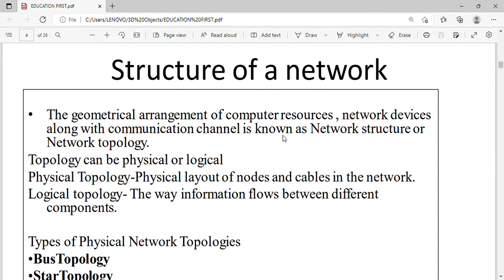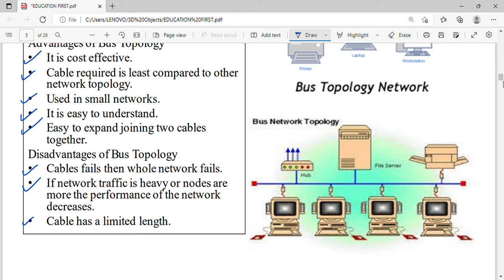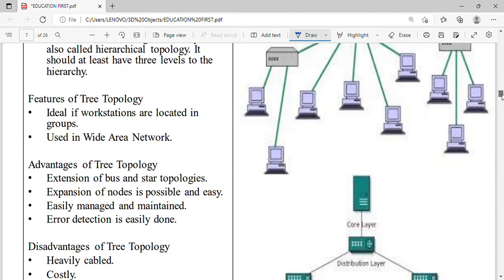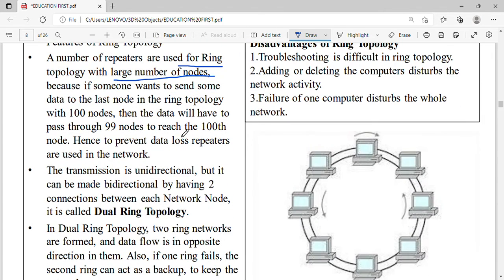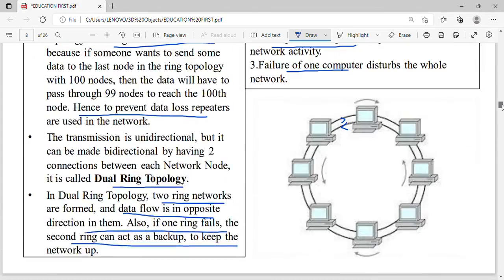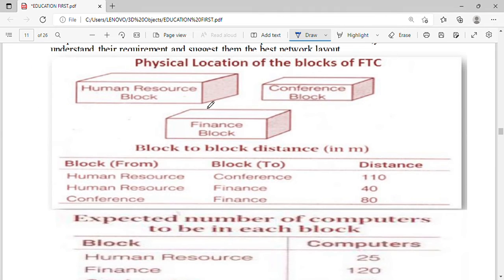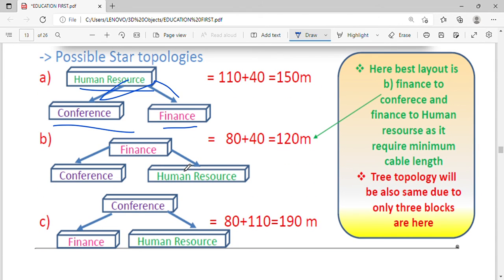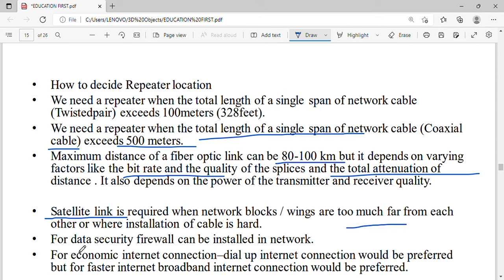Networking Topologies ( Bus Topology , Star Topology and Tree Topology ) & Network layout making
This is the most premium course for class 12 computer science available on youtube .